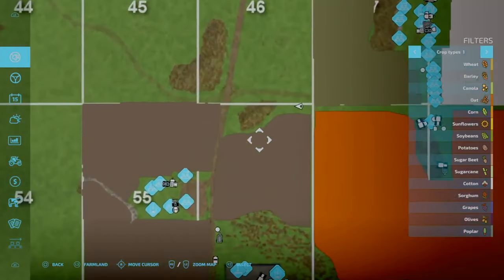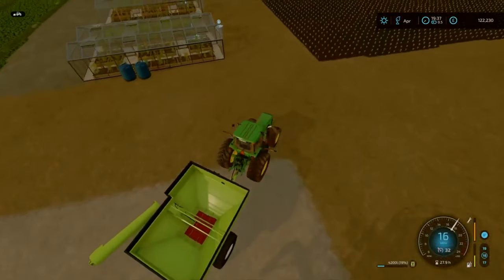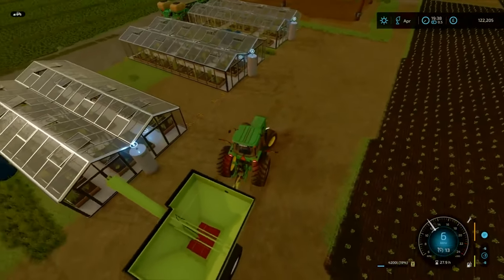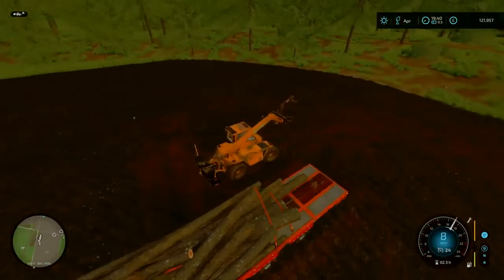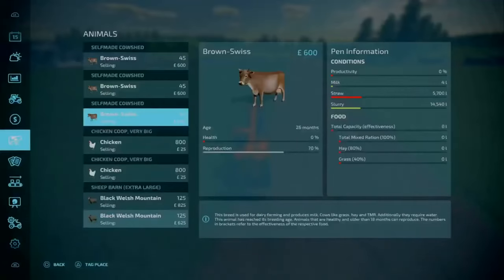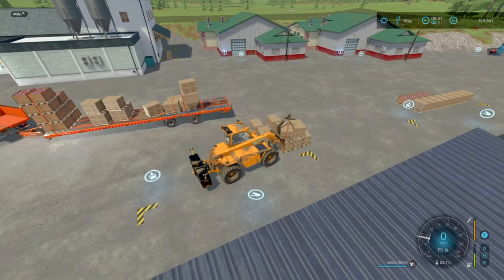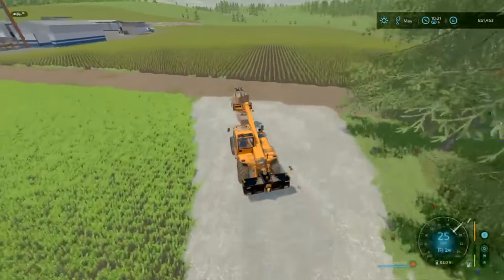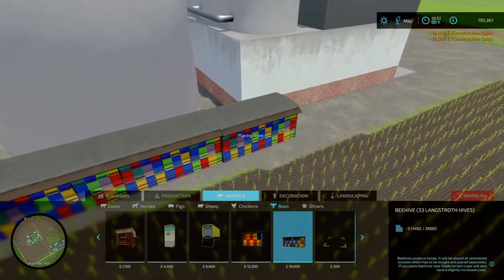We Are Very Busy Bees | NML Survival Challenge | Farming Simulator 22 #33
Back on No Mans Land by Alien Jim and in this Survival challenge episode, we are extremely busy with getting last of this years crop in the ground in time. As well as sorting out feed for our cows and then investing a lot of money in some bees to make some delicious honey